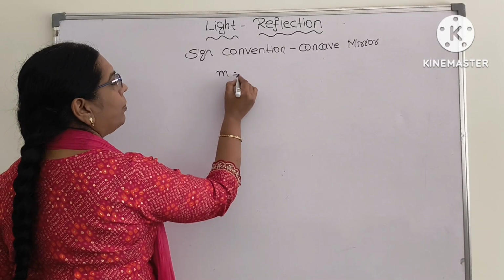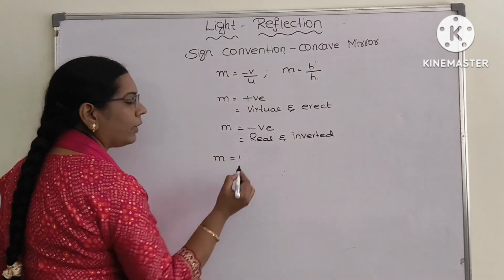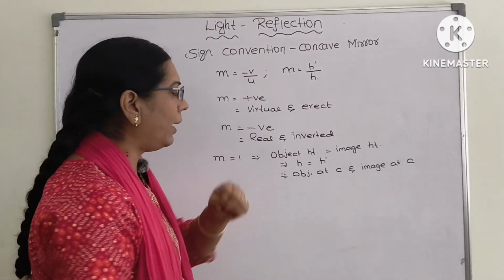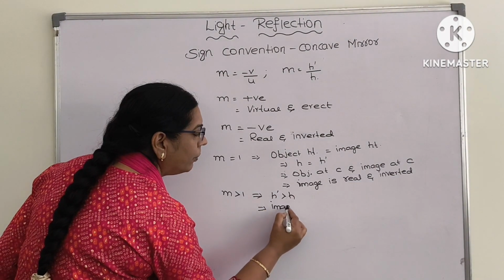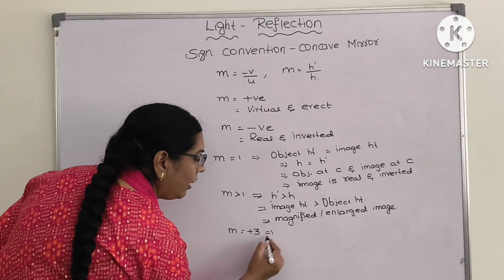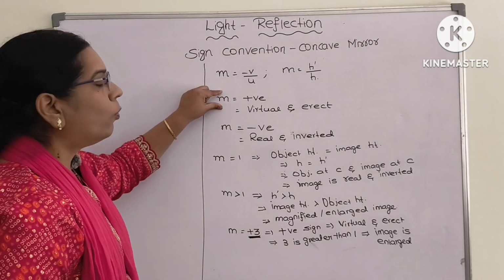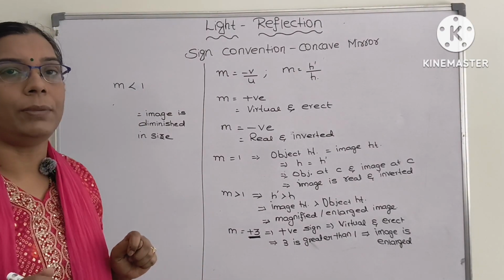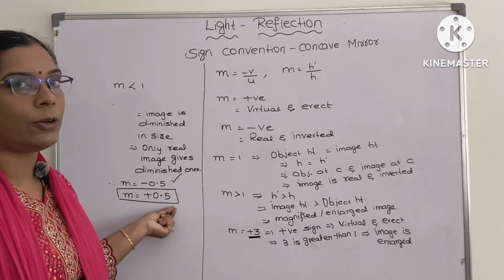Magnification 🔥 - Concave Mirror 🪞 l Easy Explanation l Class 10